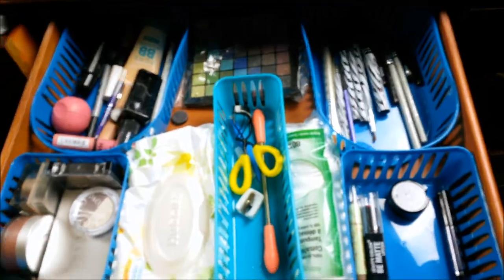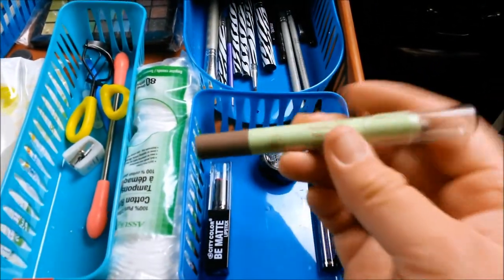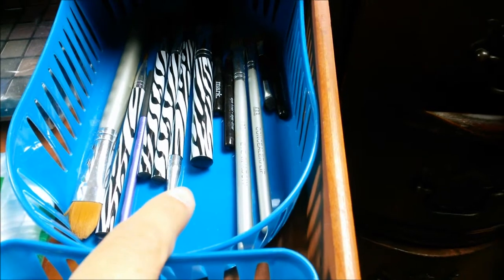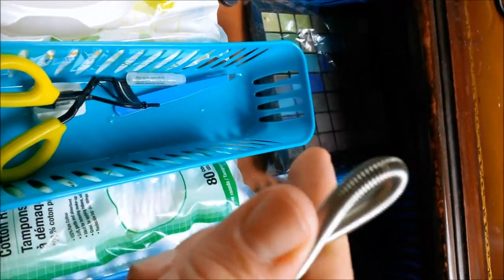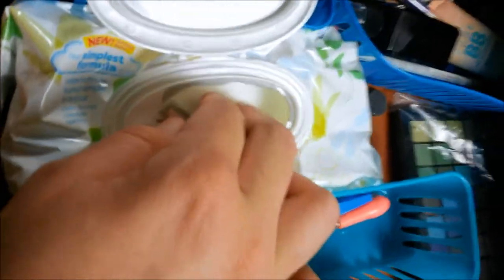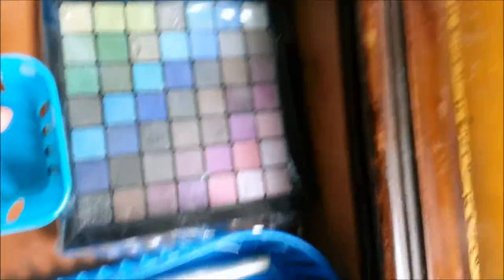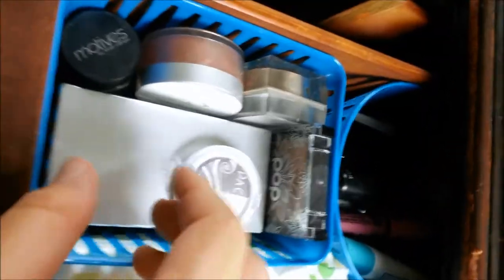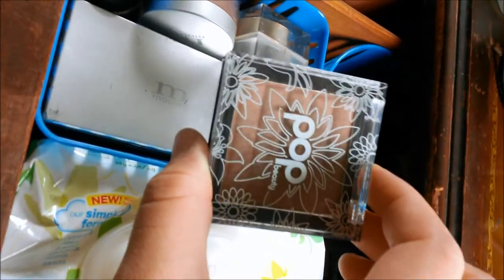My Everyday Makeup Drawer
What I use on a daily basis and how I organize my drawer.

$10/month for a few lip Products and a few samples
Get your first box for 6.99 ( Code: SUMMERLIPS)

CAMERA USED: My Galaxy Mega
EDITING SOFTWARE: Windows Movie Maker
THUMBNAIL EDITING SOFTWARE: PicMonkey.com